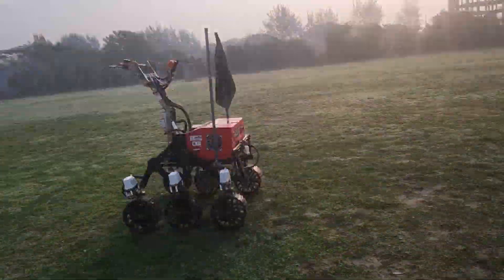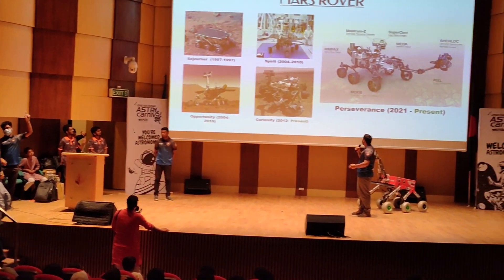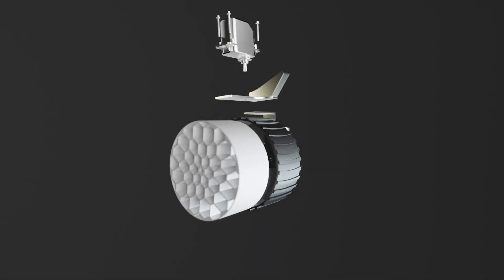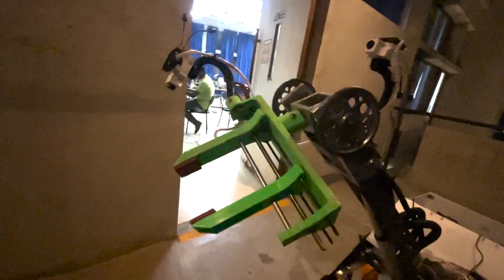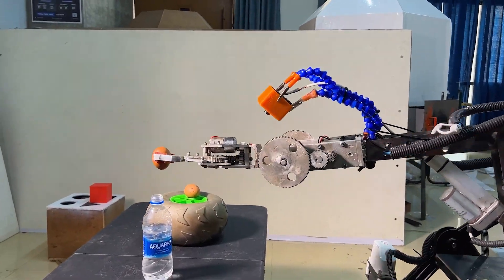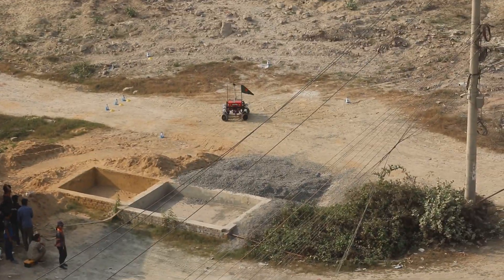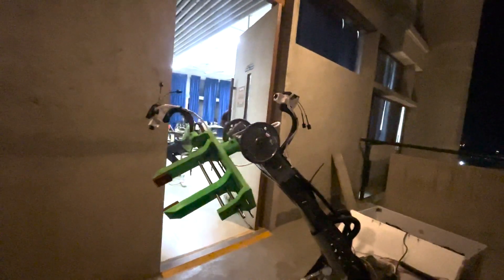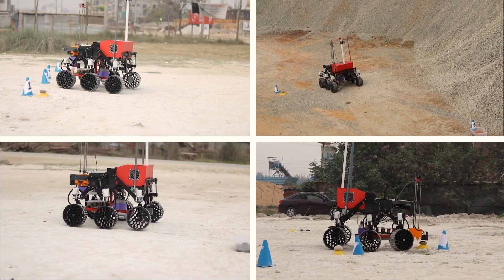UIU MARS ROVER | TELOS | ARC 2023 | VIDEO REPORT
This Video is submitted by UIU Mars Rover from United International University, Bangladesh, to demonstrate the capability of their rover TELOS for the Anatolian Rover Challenge (ARC 2023).

TELOS is a Mars Rover Prototype capable of Extreme Terrain Traversal, Autonomous Navigation, Assisting astronauts with sophisticated tasks, and Detecting the Presence of Life from Rock and Soil samples. We also developed ICARUS, an autonomous multi-copter Unmanned Aerial Vehicle to accompany the Telos on this autonomous mission.